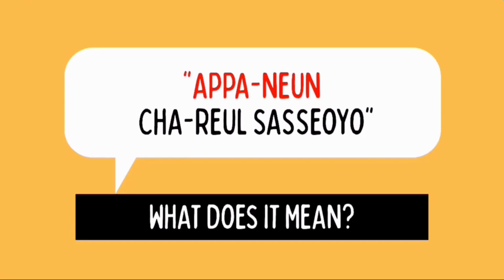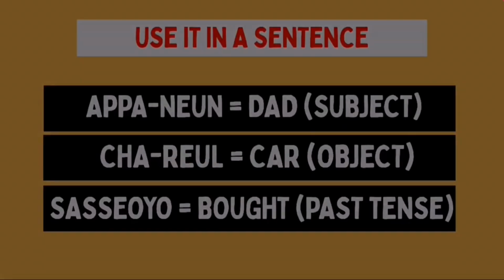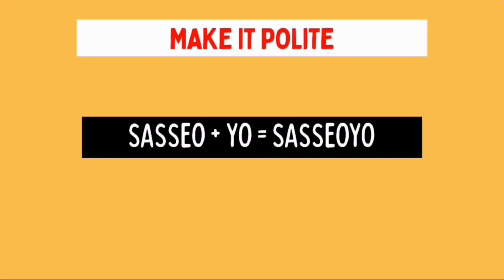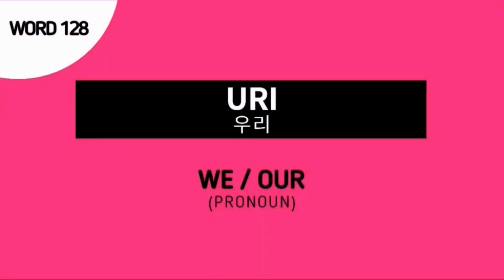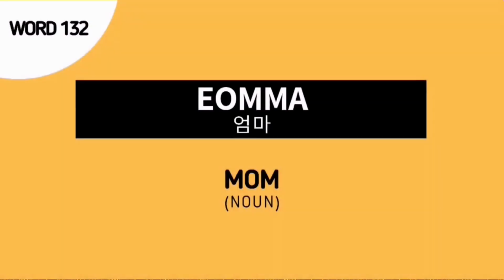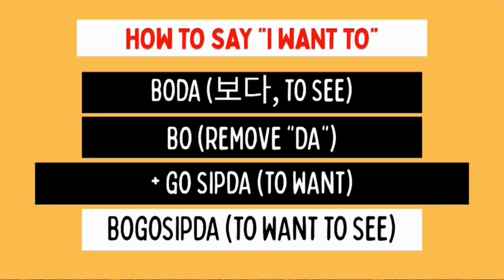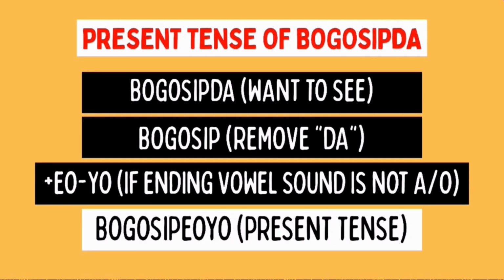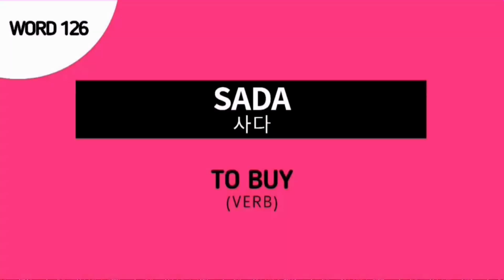[Vocabulary Pair #39] 아빠 & 엄마 (APPA & EOMMA)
✨Related Topics✨

hangul
learn hangul
easy korean
write korean
learn korean
speak korean
korean words
korean phrases
korean grammar
korean language
korean vocabulary
korean pronunciation
hangul pronunciation
hangul basic tutorial
hangul consonants
hangul beginners
hangul explained
korean alphabet
hangul alphabet
hangul learning
hangul vowels
hangul lesson
hangul basic
hangul class